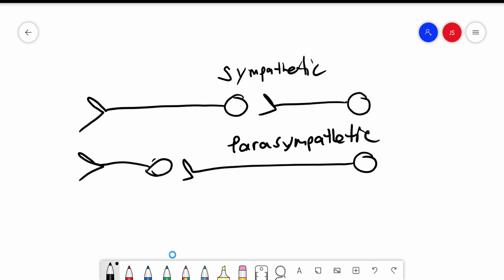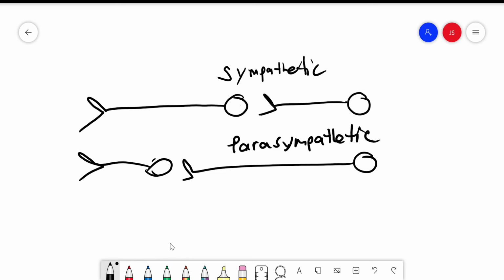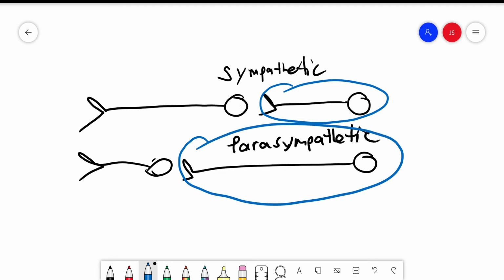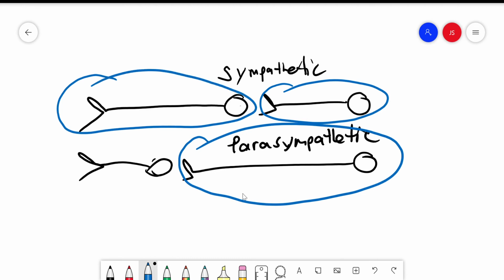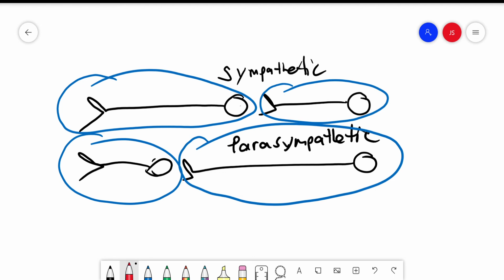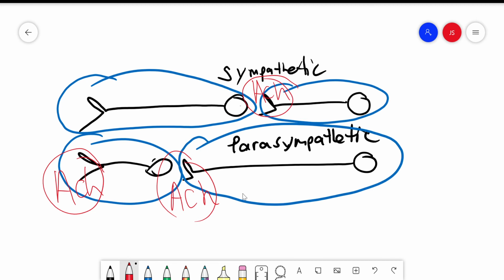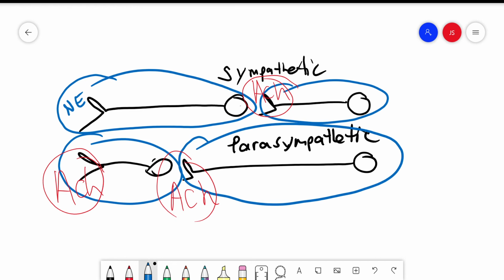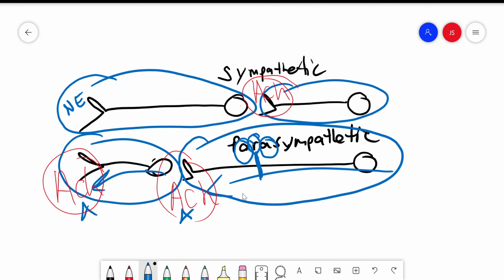Neurotransmitters of the Parasympathetic and Sympathetic Nervous System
An epic way to remember which neurotransmitters are used in the parasympathetic nervous system and the sympathetic nervous system.